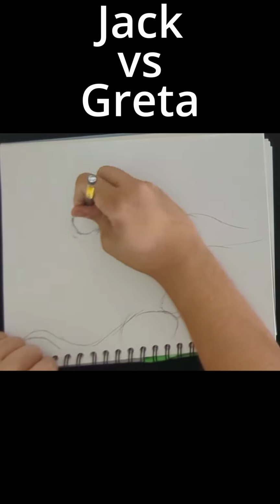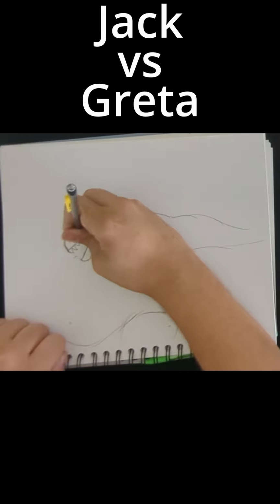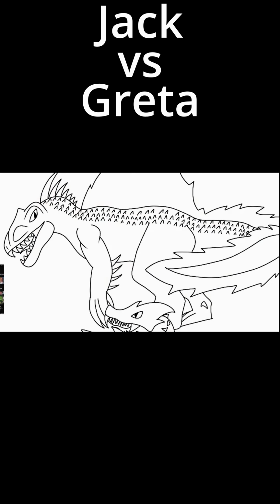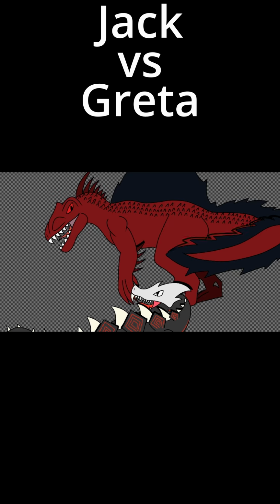Can My Hybrid Survive Jack